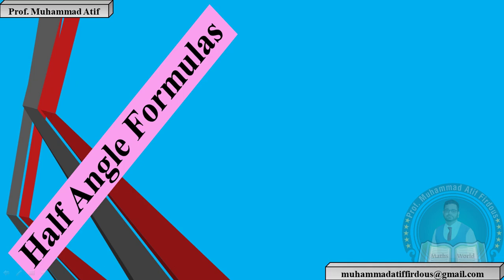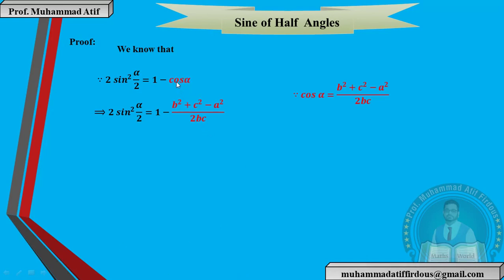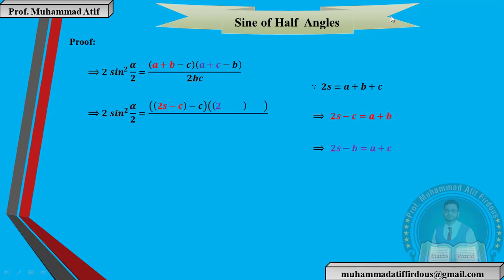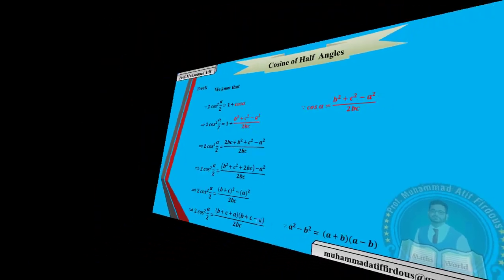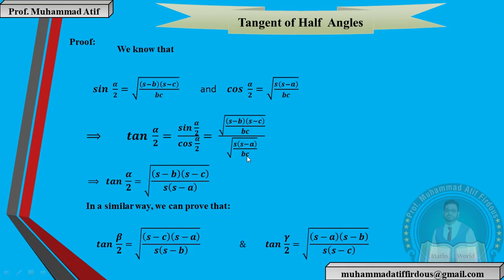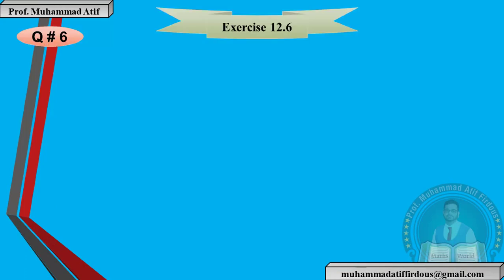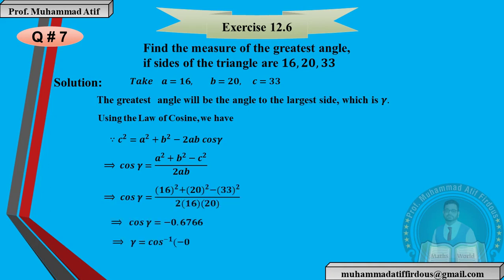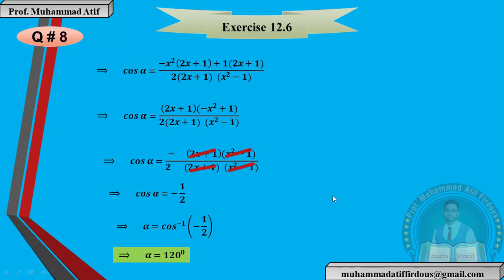Exercise 12.6 First Year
# Application of Trigonometry # Oblique Triangles # The Sine of half angle in terms of the sides The cosine of half angle in terms of the sides # The Tangent of half angle in terms of the sides # First Year Mathematics # When measures of three sides are given # Faisalabad BOARD # Gujranwala BOARD # Sargodha Board # Sahiwal Board # Dera Ghazi Khan Board # Bahawalpur Board # Rawalpindi Board # Multan Board # LAHORE BOARD# Federal Board